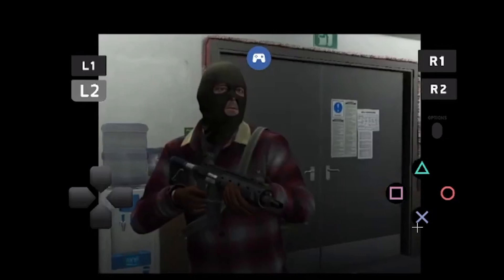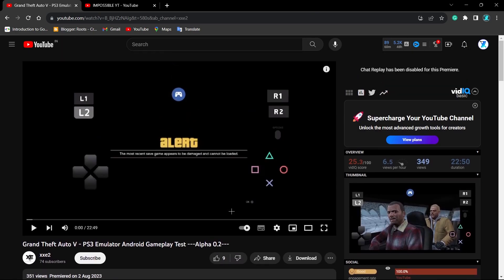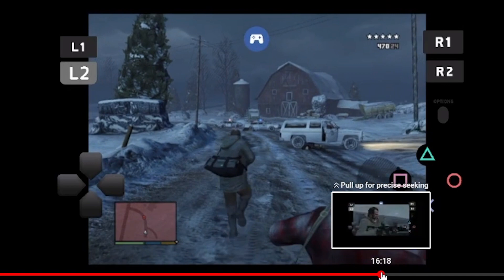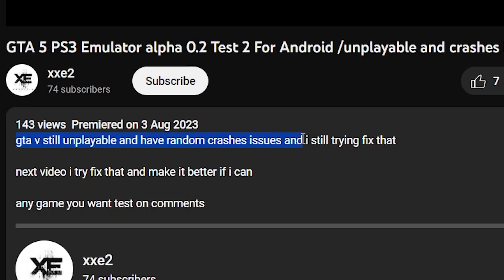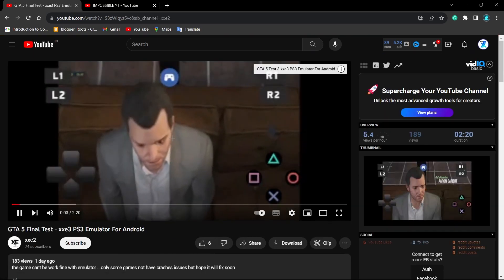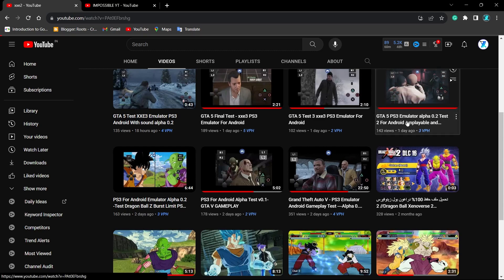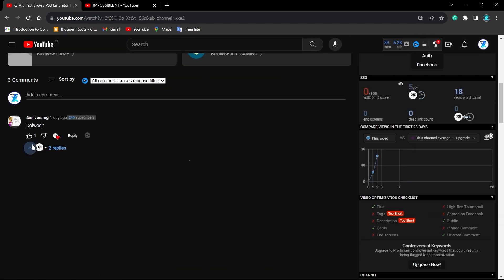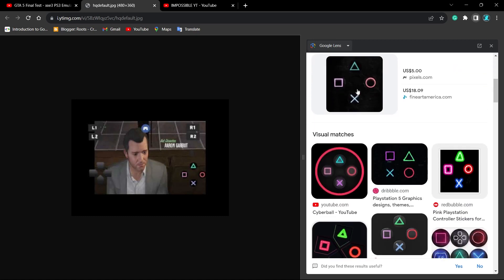NEW 🔥 PS3 EMULATOR FOR ANDROID | XEE3 - Reality?!